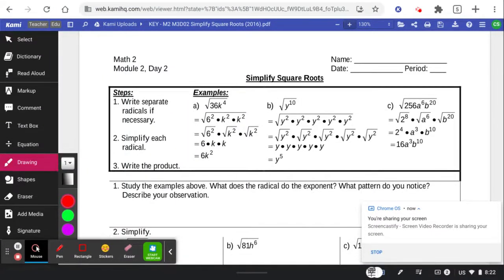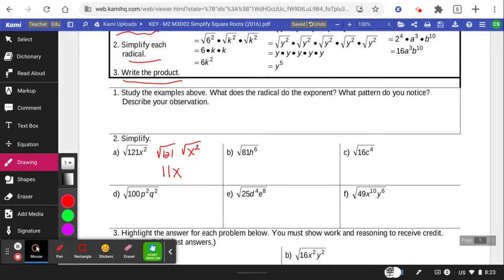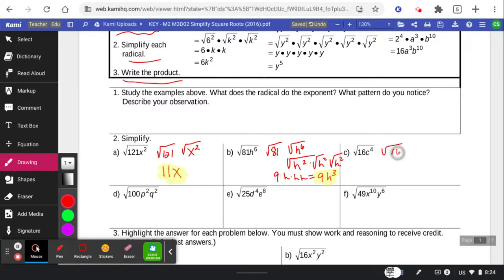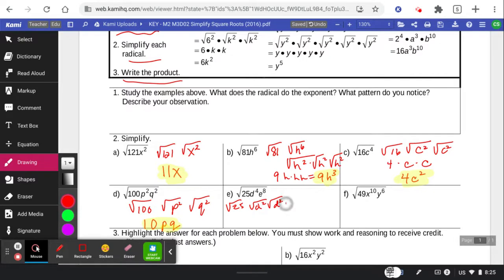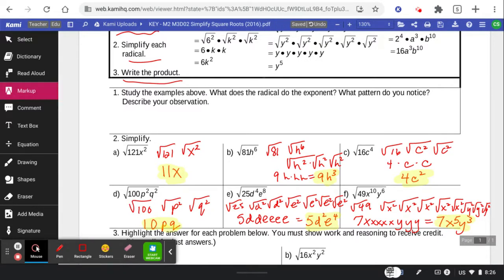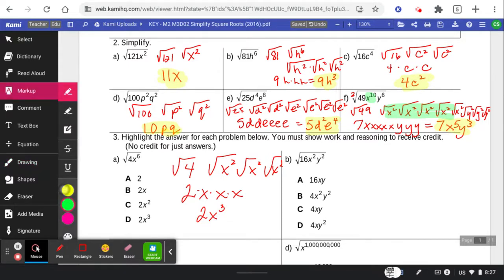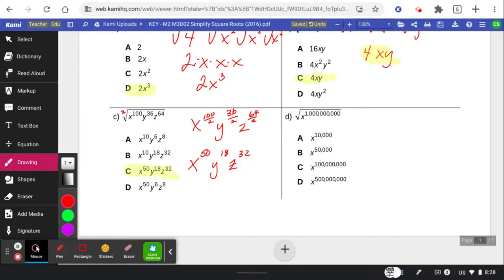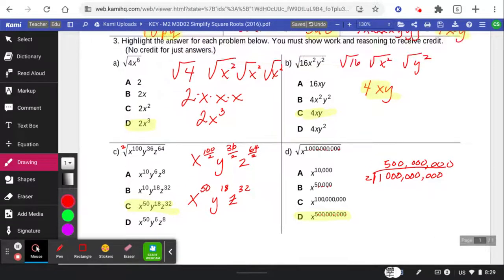M2 M3D2 Simplify Square Roots